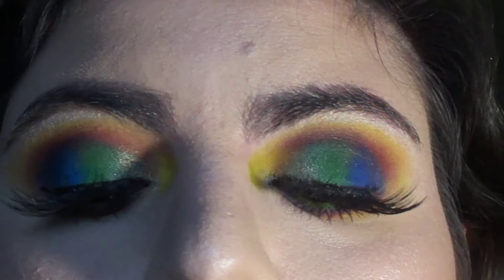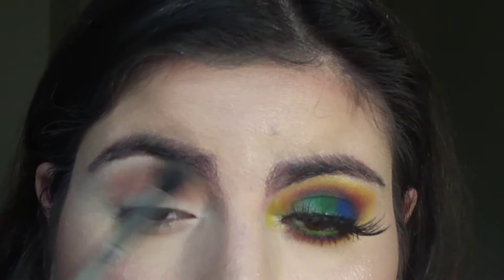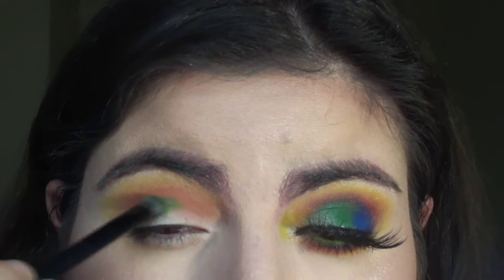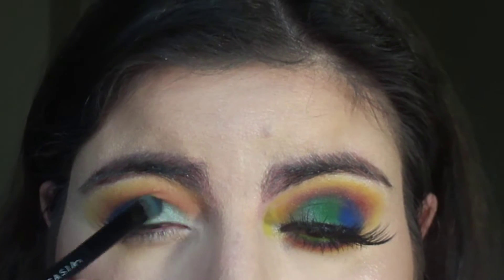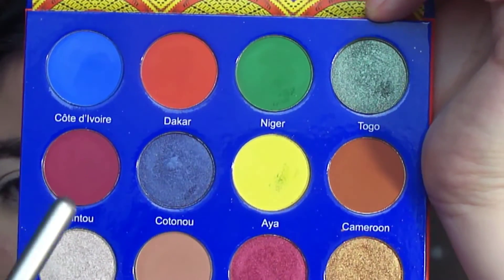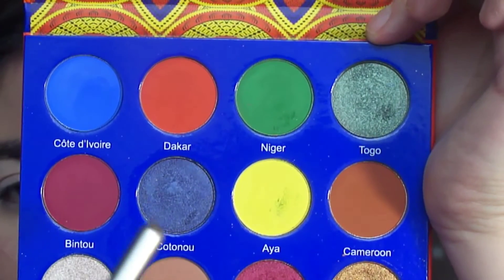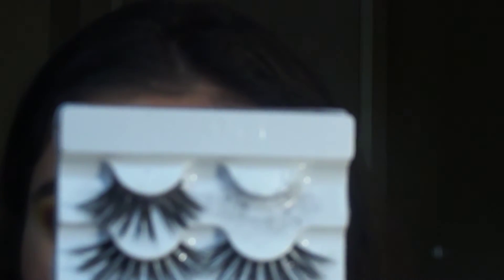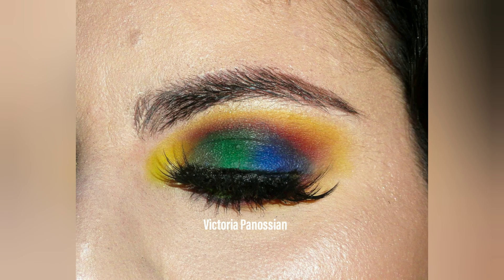Colorful Eyeshadow Tutorial - Juvia's Place 'Afrique' Palette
Hello everyone I hope you are doing well :) It has been a while since I have uploaded a video, but I have this tutorial for you that was from June 2021. I created a gorgeous colorful eyeshadow look using the Juvia's Place 'Afrique' palette. This is one of my favorite looks because it will look so beautiful on any eye color.

Products used in video:

Physician's Formula - 'The Healthy' Foundation in "FW2" used as eyeshadow base

Juvia's Place - 'Afrique' eye shadow palette

LA Girl Cosmetics - 'Shockwave' Neon Eye Liner in "Gotcha"

Elf Cosmetics - Expert Liquid Eyeliner

Lashes are from Amazon

Anastasia Beverly Hills - Dual ended brush

Beauty Treats - Fluffy blending brush

Flat thin paint brush